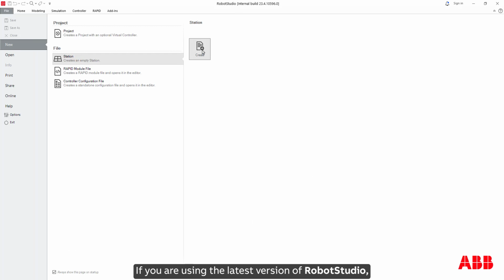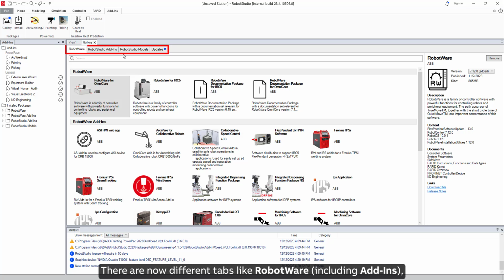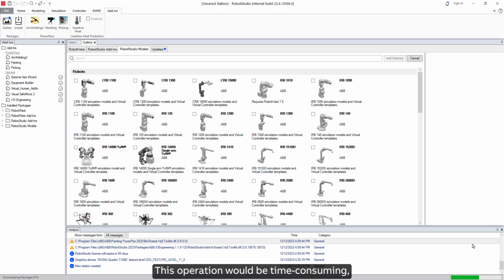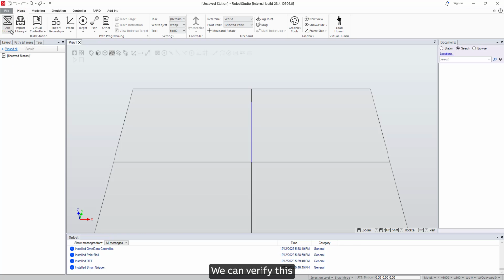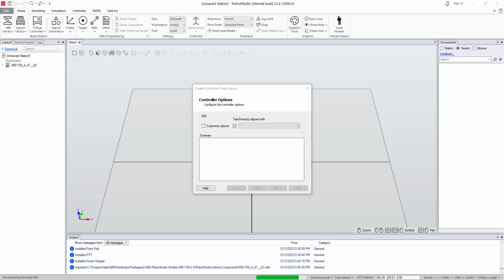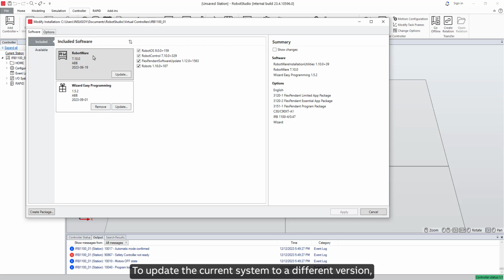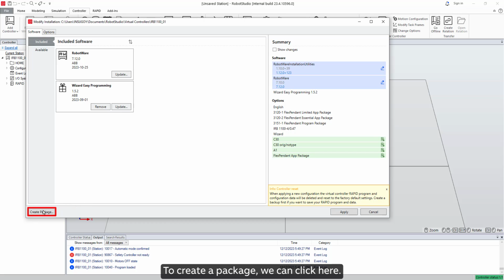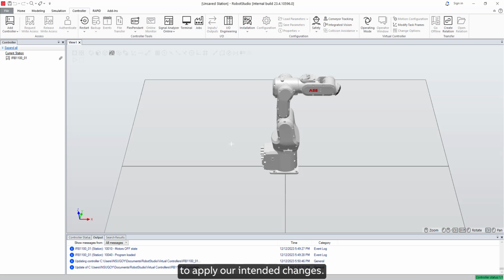RobotStudio® Tutorial – Modify Controller with RW7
In this tutorial we will look at some of the changes done to our RobotStudio, including import of our robot simulation models, Add-ins tab and Modify Installation feature.